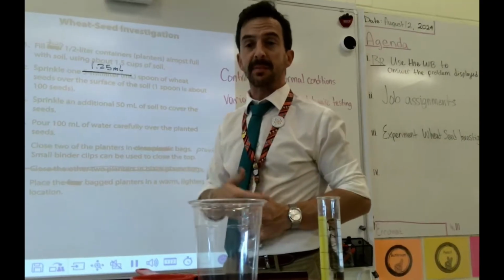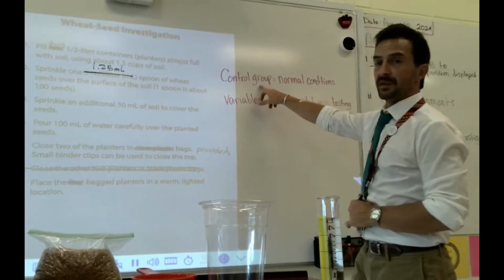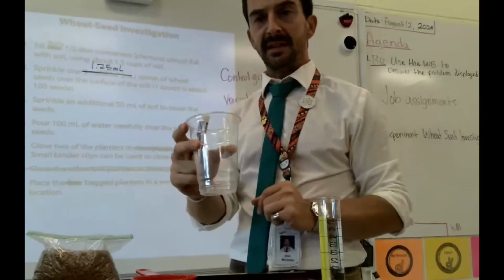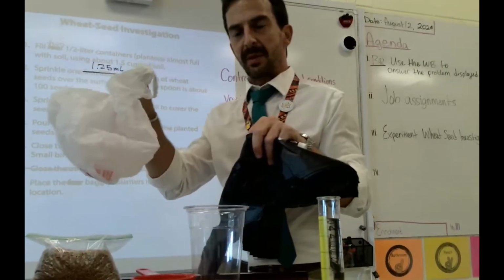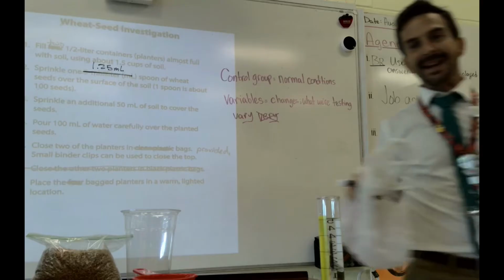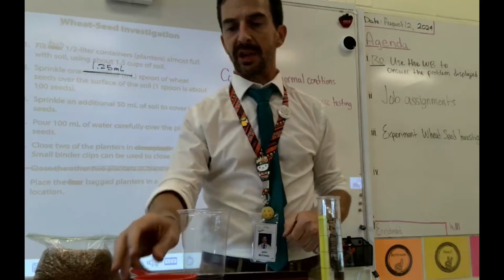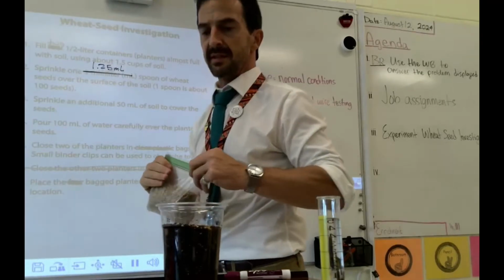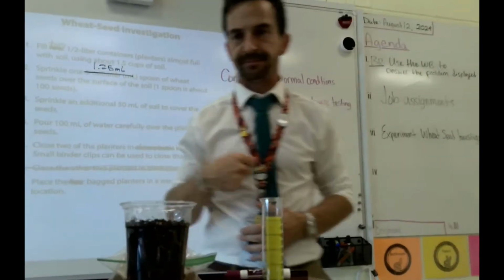PHO - Wheat Seed Investigation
This is a video on our Wheat Seed Investigation Lab.  First, you will see how the experiment is set up. Then, you will get to see the results of the experiment, where you will record your observations of the plants to complete the pages in your Science Notebook.